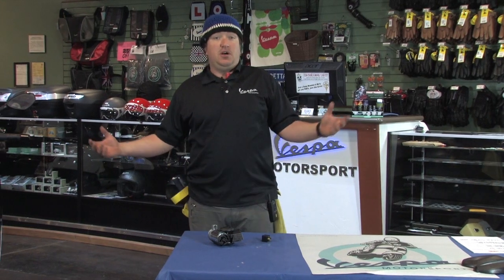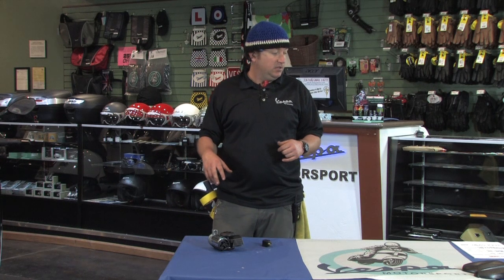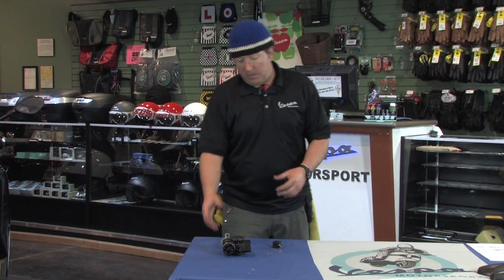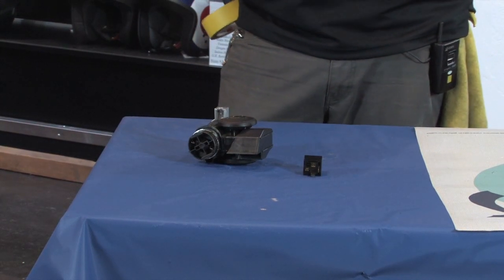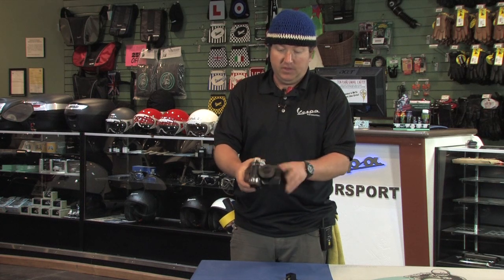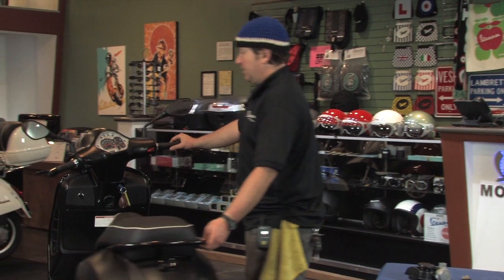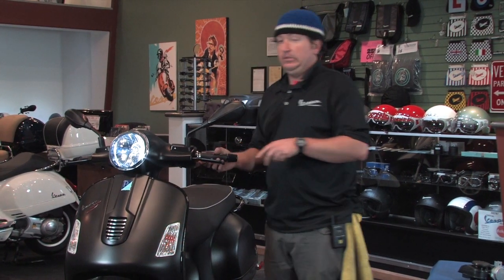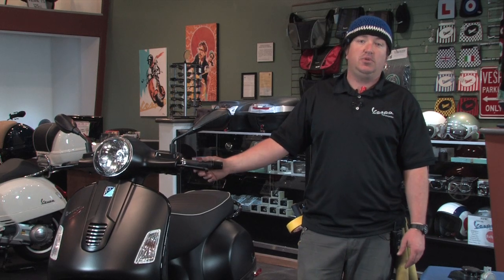Stebel Nautilus Air Horn for Vespa Scooters. LOUD!!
PART# HORN-STEBELNAUT

VESPA MOTORSPORT
3955 Pacific Hwy.